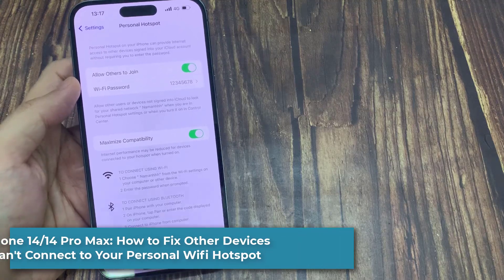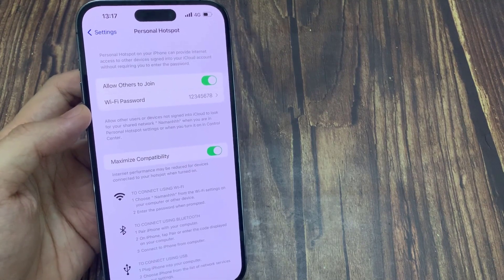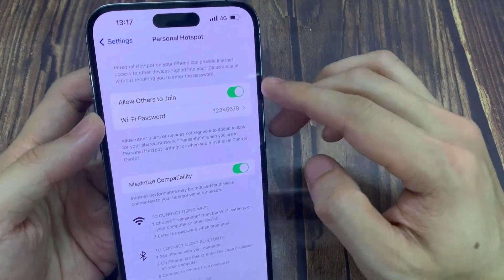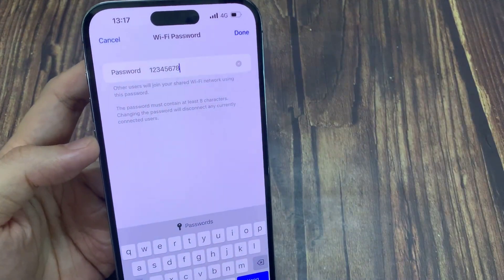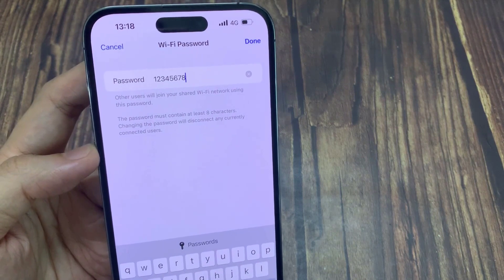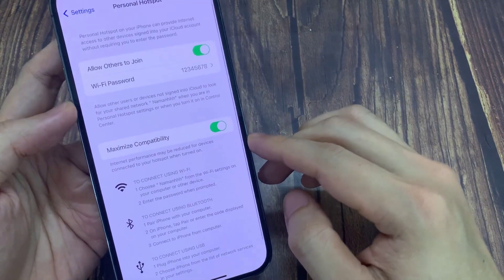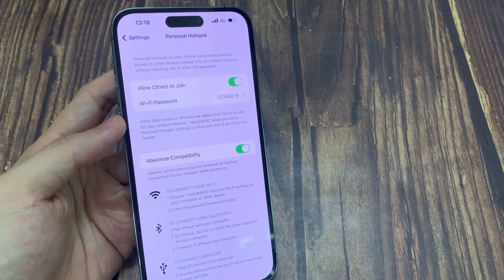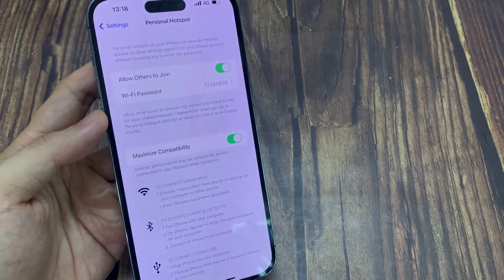iPhone 14/14 Pro Max: How to Fix Other Devices Can't Connect to Your Personal Wifi Hotspot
Learn how you can fix issue with other devices cannot connect to your personal Wifi Hotspot on iPhone 14 / iPhone 14 Pro Max.